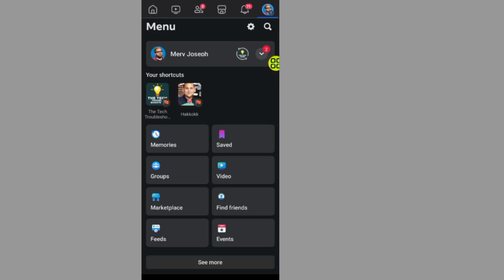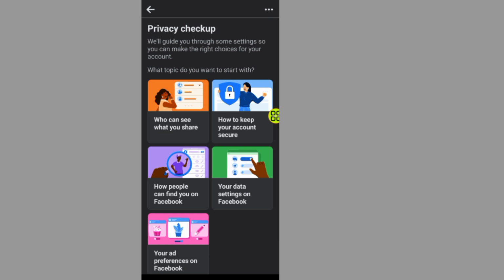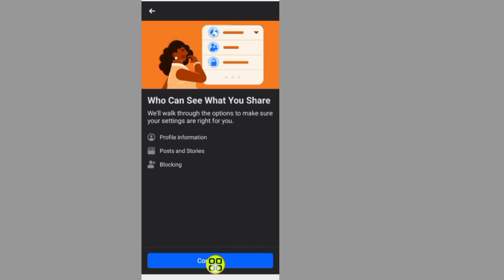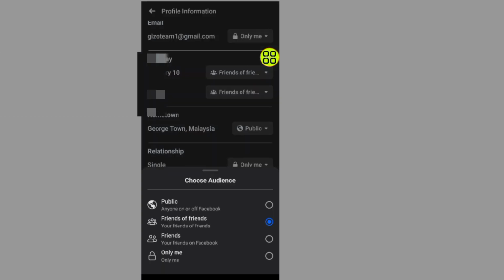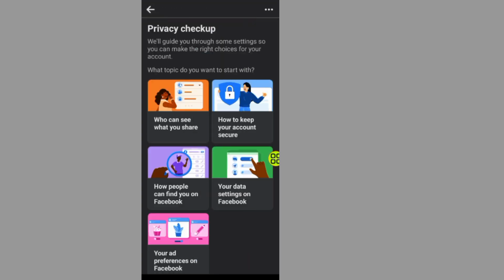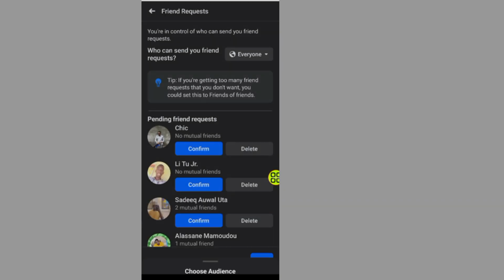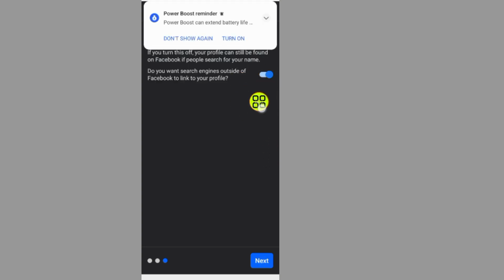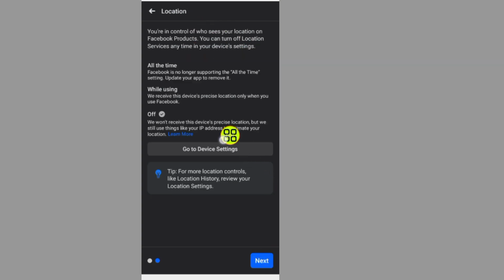How To Private Account On Facebook - ( Full Guide )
Learn How To make your facebook account private 2024 in a few simple steps. If you are looking for a video about how to private facebook account, here it is! In this video I will show you how to make facebook account Private. Be sure to watch the video to the very end. You will learn how to make facebook profile private.